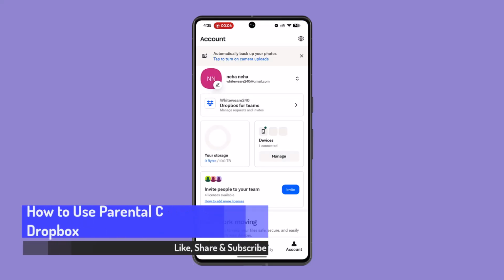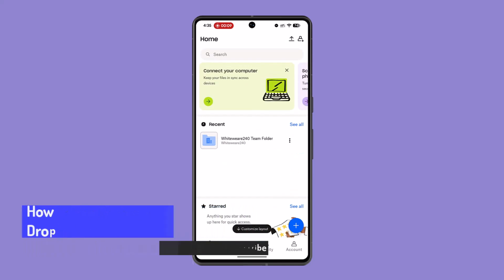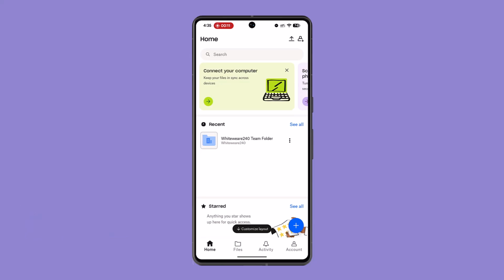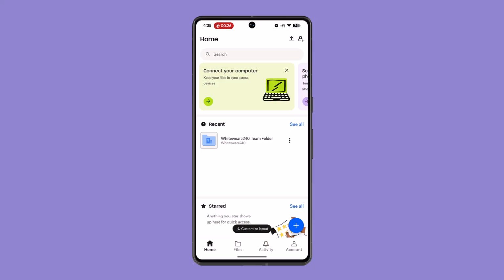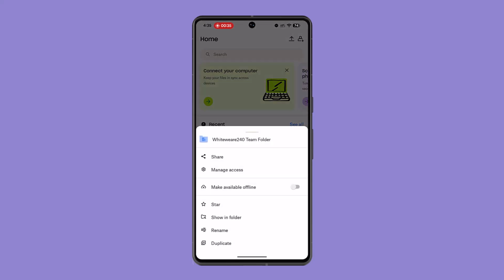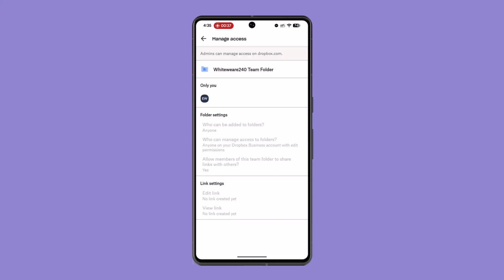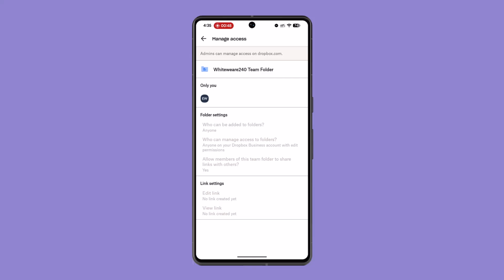How to Use Parental Controls in Dropbox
Dropbox does not have a dedicated "parental control" feature, but you can effectively manage and restrict access to shared content using its granular permission settings. The primary method is through controlling folder access. On dropbox.com, navigate to the shared folder you want to manage. Click the three-dot menu next to it and select "Share" or "Manage access."

Within the sharing settings, you can control who has membership. Change the setting "Who can manage membership" to "Only owner" to prevent others from adding new people. To remove someone's access entirely, find their name in the member list, click the dropdown menu next to it, and select "Remove." You can also adjust permissions for individual members, changing them from "Can edit" to "Can view" to limit their ability to modify files. For shared links, you can disable or change them to "View only" to control how content is disseminated.

Timestamps:
0:00 - Introduction
0:06 - Understanding Dropbox's Permission Tools
0:18 - Accessing Folder Sharing Settings
0:23 - Opening the Three-Dot Menu
0:26 - Selecting Manage Access
0:30 - Restricting Management to Owner Only
0:36 - Removing a User's Access
0:44 - Adjusting Individual Permissions
0:50 - Managing Shared Link Settings
0:53 - Conclusion